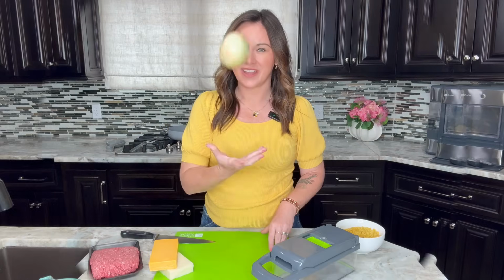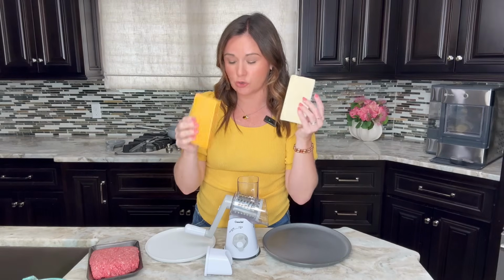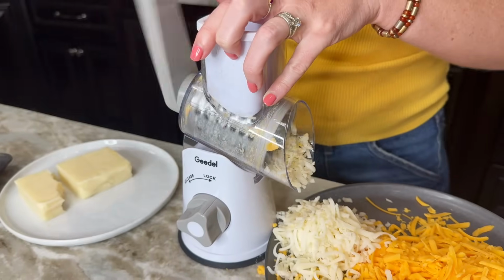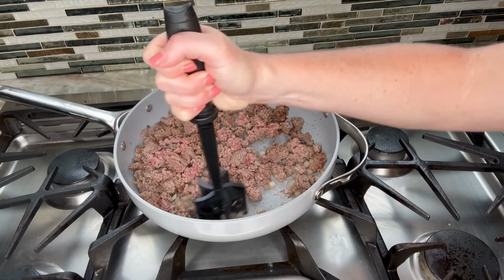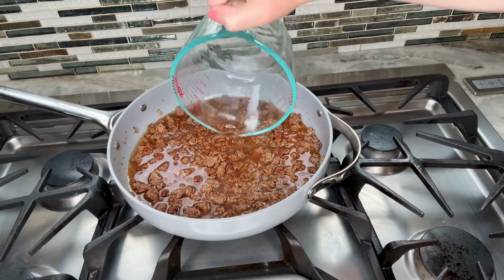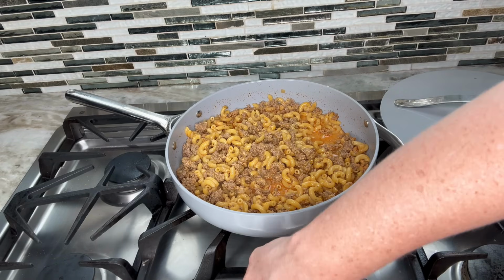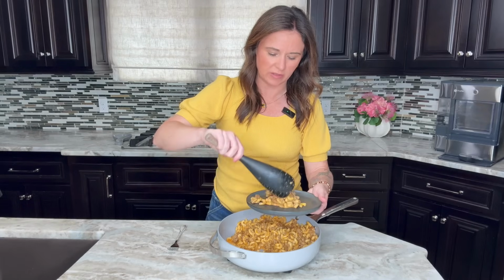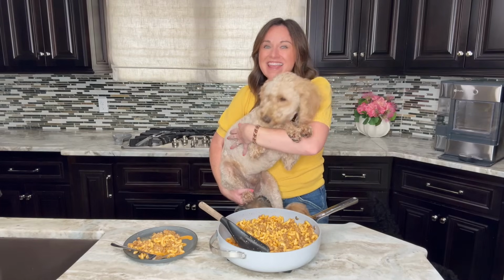Easy One-Pot Hamburger Helper Recipe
⭐️ Homemade Hamburger Helper is an easy skillet dish that only needs a few simple ingredients.

Homemade Hamburger Helper is so easy to fix and better than anything you can buy in the store. Skip those box mixes and make this delicious Hamburger Helper recipe from scratch.

🟢 Ingredients:
☑️ 1 teaspoon Garlic, minced
☑️ 2 cups Macaroni Noodles
☑️ 2 cups of Cheddar Cheese, grated
☑️ 1 cup Mozzarella Cheese, grated (pepper jack is a good substitution if you like spicy!)

➡️ Silicone Cutting Board
➡️ Veggie Chopper
➡️ Cheese Grater
➡️ Large Caraway Skillet
➡️ Similar Large Skillet
➡️ Meat Chopper
➡️ Measuring Spoons
➡️ Seasoning Containers